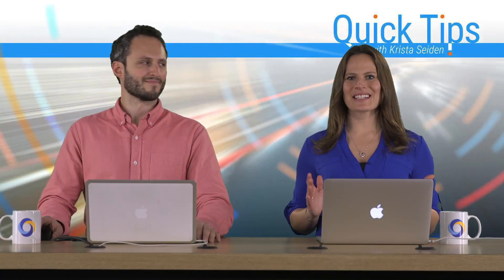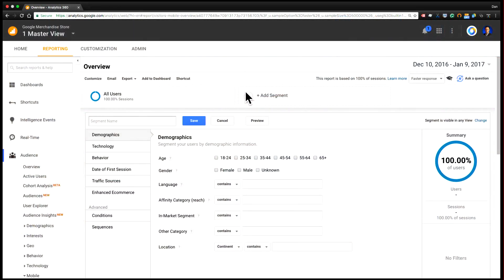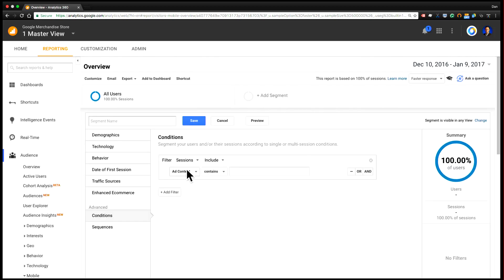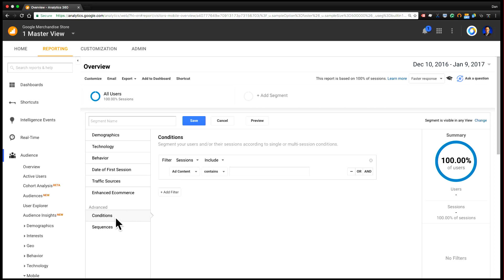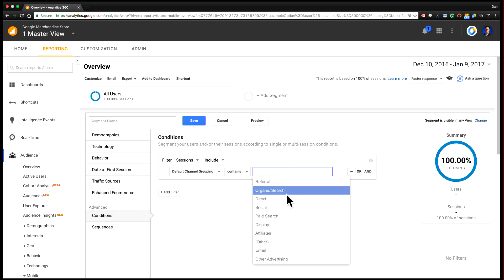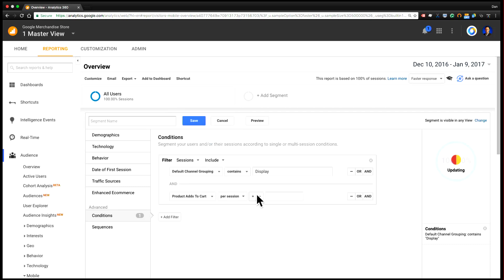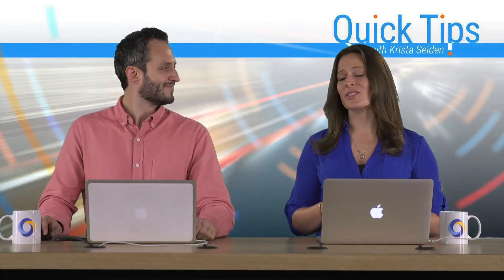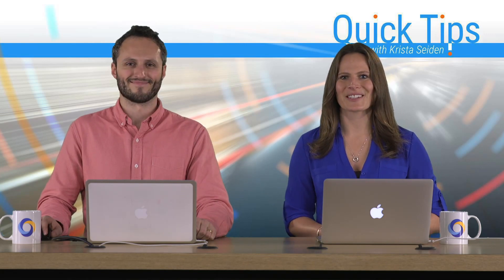Quick Tips: Advanced Segments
In this quick tip video, learn about using advanced segments in Google Analytics